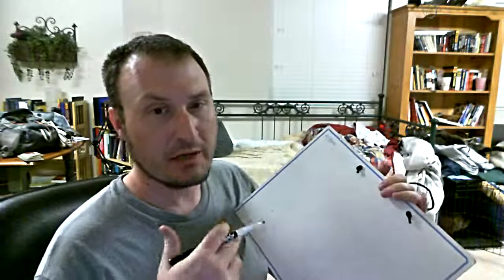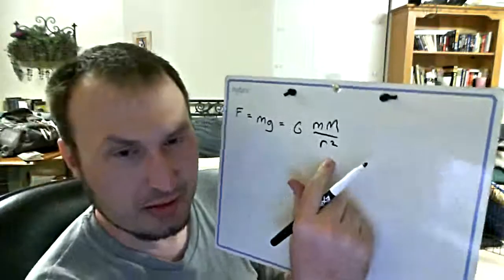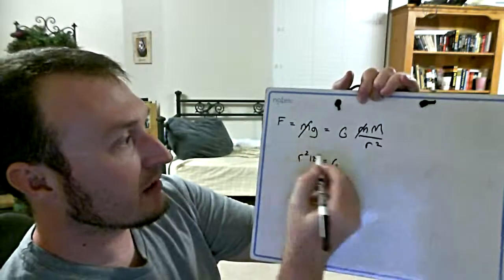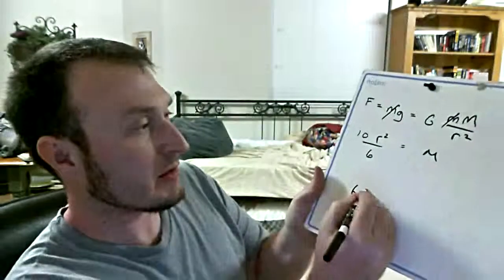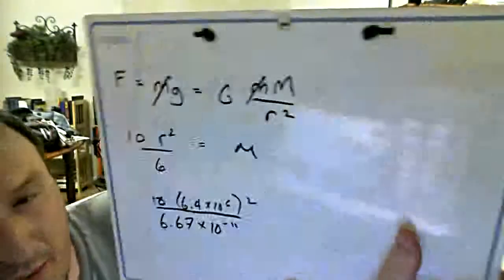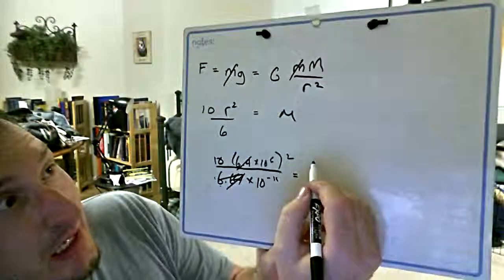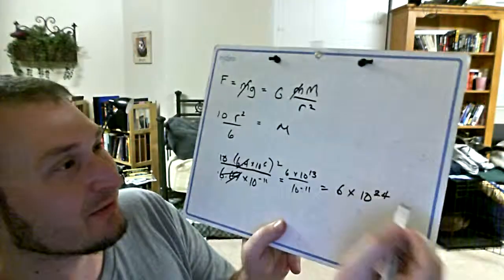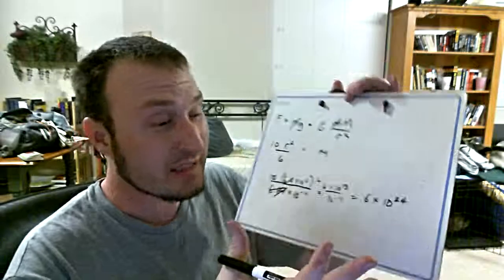Problem 19, 1992 Physics GRE Practice Exam Narrated by Kung Fu Physics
19.  Which of the following is most nearly the mass of the Earth?  (The radius of the Earth is about 6.4 x 10^6 m)

A.  6 x 10^24
B.  6 x 10^27
C.  6 x 10^30
D.  6 x 10^33
E.  6 x 10^36